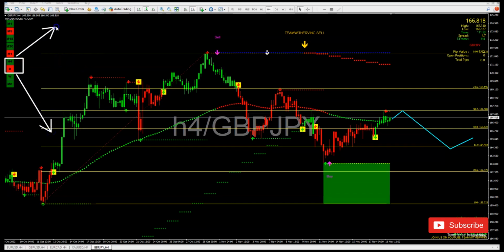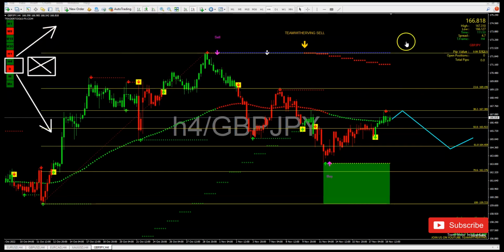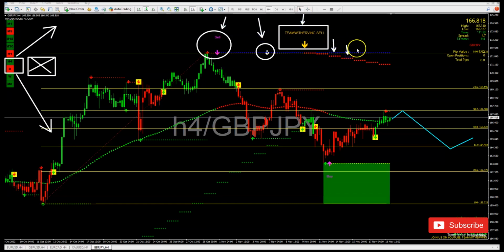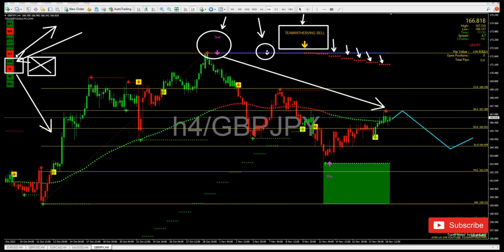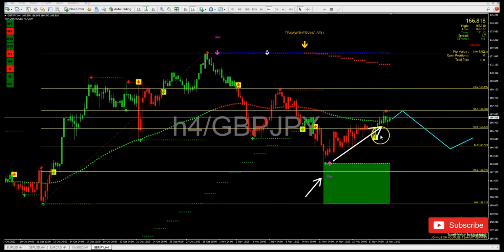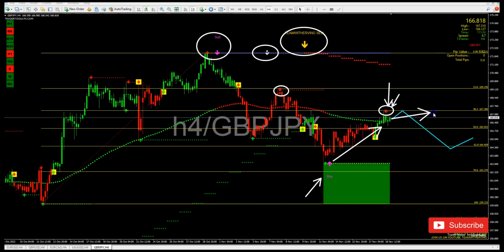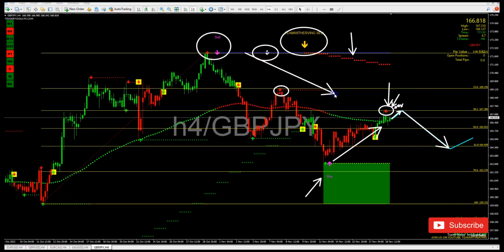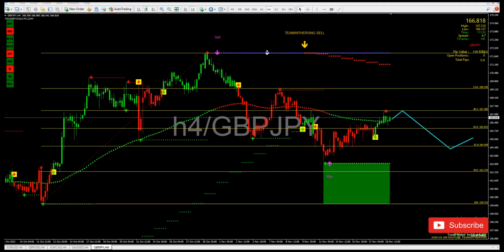How to Trade GBPJPY Like a Pro: Ultimate GBPJPY Strategy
This is How to Trade GBPJPY like a Pro Ultimate GBPJPY Strategy! It will change the way you trade. GBPJPY trading Strategy! Relies on what the charts are actually telling you. It does not rely on algorithms, as forex trading relies on precisely what the market is actually telling you and what buyers and sellers are actually doing. The GBPJPY is an Ultimate GBPJPY trading Strategy! We use in this video uses momentum loss to gauge reversals. Mastering How to Trade GBPJPY like a Pro Ultimate GBPJPY Strategy! is the fastest and most effective way to become a profitable and successful forex trader.

To succeed in "Forex Trading," a known foreign exchange market, you must set goals and be positive, patient-focused, and persistent toward your forex trading goals.​

If you are interested to learn more about How to Trade GBP/JPY like a Pro: Ultimate GBP/JPY Strategy!

Our video is all about How to Trade GBP/JPY like a Pro: Ultimate GBP/JPY Strategy! Topic information, but we also try to cover the following subjects:
-how to trade GBP jpy
-the best time to trade GBP/jpy GMT
-is gbpjpy a good pair to trade

 To learn more about this topic, please view the rest of this brief video and thank me later.
I'll show you something shocking, so take a deep breath and enjoy the following video about How to Trade GBP/JPY like a Pro: Ultimate GBP/JPY Strategy!

Have I answered all of your questions about How to Trade GBP/JPY like a Pro: Ultimate GBP/JPY Strategy!?
People who searched for how to trade GBP jpy also searched for best time to trade GBP/jpy GMT.

Risk warning: Trading foreign exchange and futures on margin carries a high level of risk and may not be suitable for all investors. The high degree of leverage can work against you and to your advantage. Before investing in foreign exchange or futures, you should carefully consider your investment objectives, experience level, and risk appetite. You could sustain a loss of some or all of your initial investment; therefore, you should not invest money you cannot afford to lose. You should be aware of all the risks associated with foreign exchange and futures trading and consult with an independent financial advisor if you have any doubts.

- Trading
- Currency Trading
- Price Action trading strategy
- Price Action
- Day Trading
- EURUSD
- USDJPY
- STOCK
- GBP USD
- Live Trading
- forex trader
- How to Trade GBPJPY like a Pro